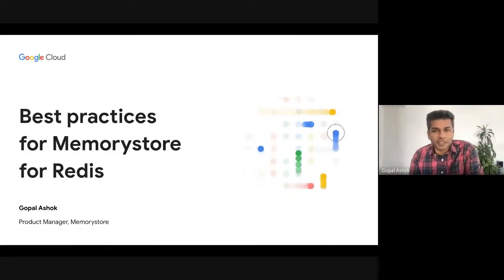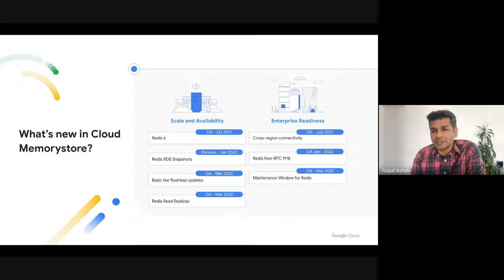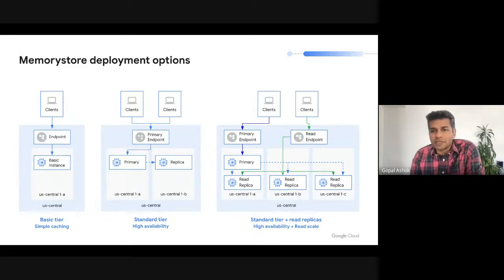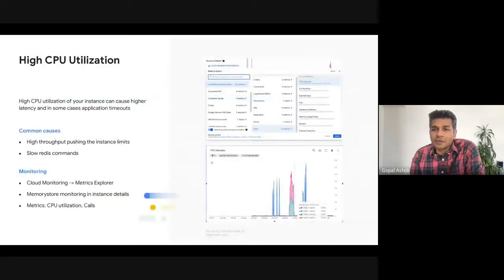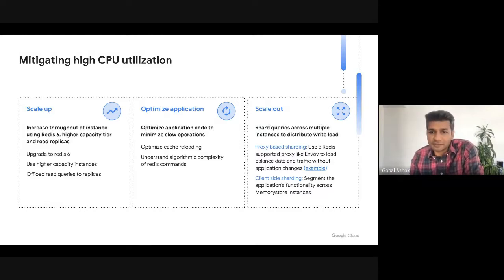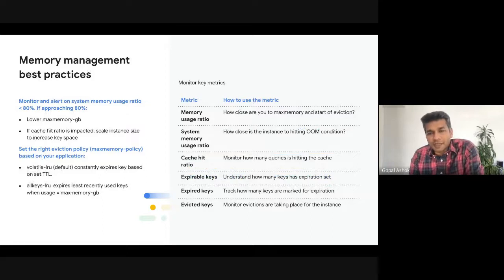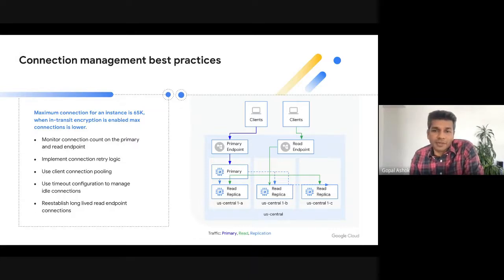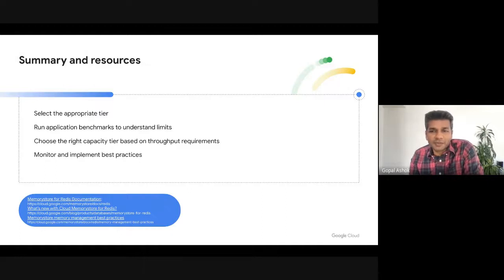Best practices for Memorystore for Redis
Cloud Memorystore is a fully managed cache offering from Google Cloud where users can deploy a managed Redis or Memcachced instance with the single click of a button. To get the most out of your Memorystore instance, we recommend utilizing best practices that help with common challenges such as high CPU utilization, memory management and connection management.